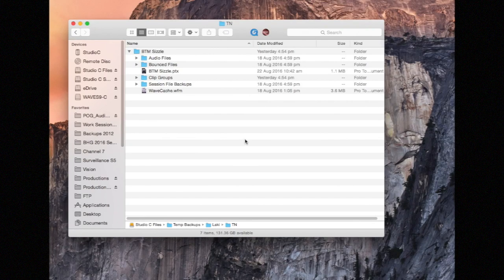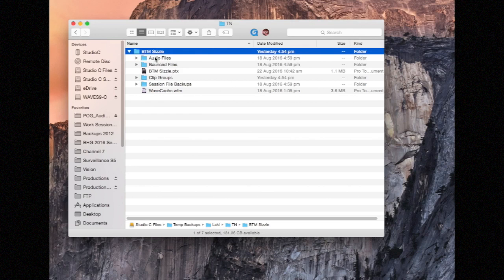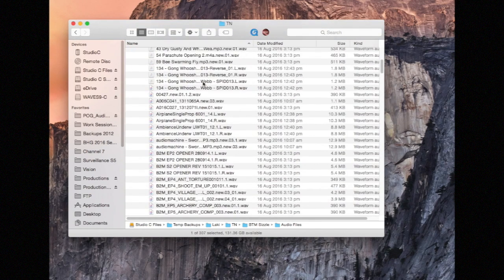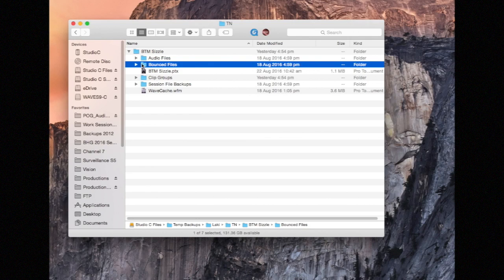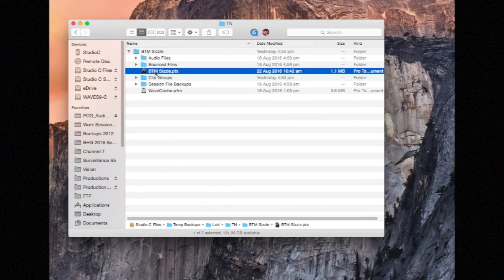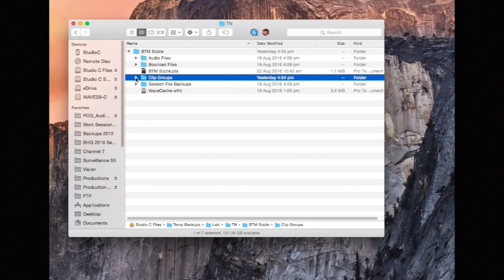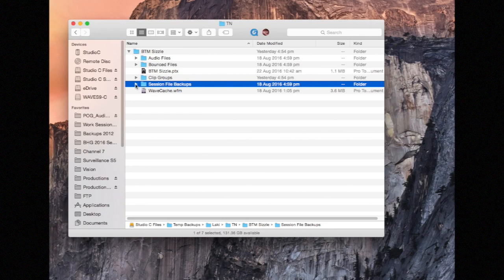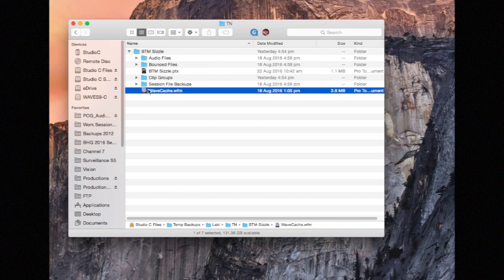Pro Tools 101: Session Folder Structure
This video is about Pro Tools Session Folder Structure